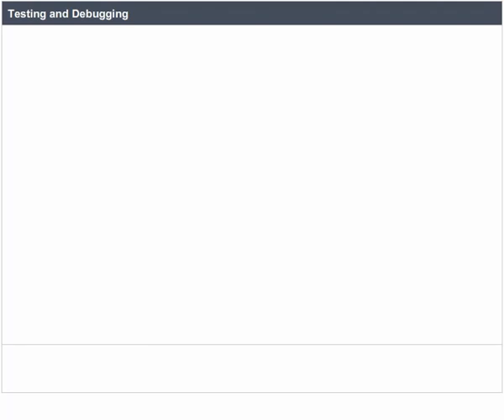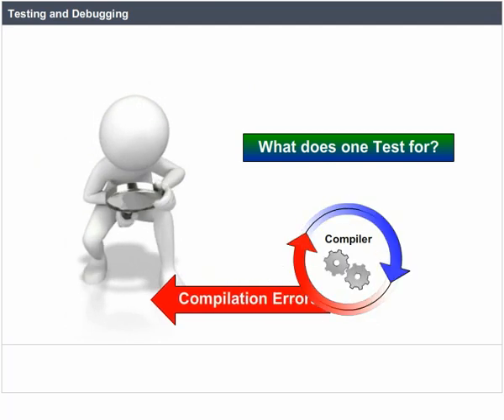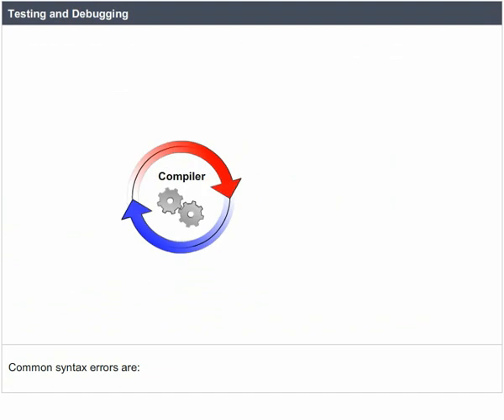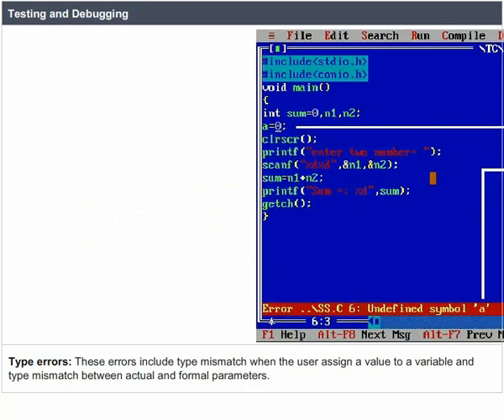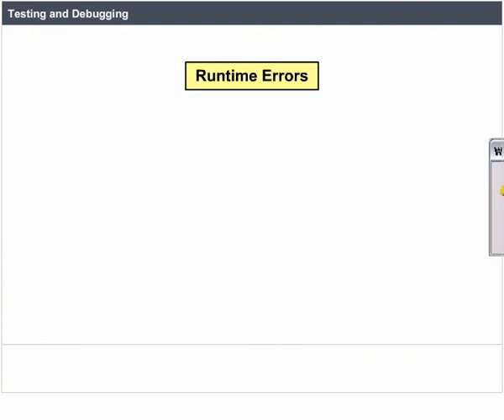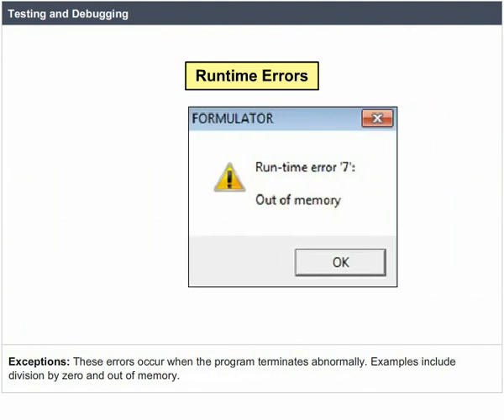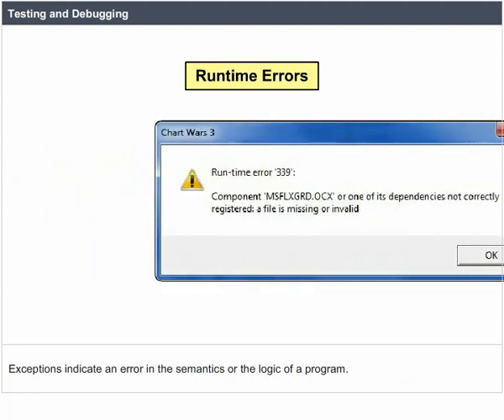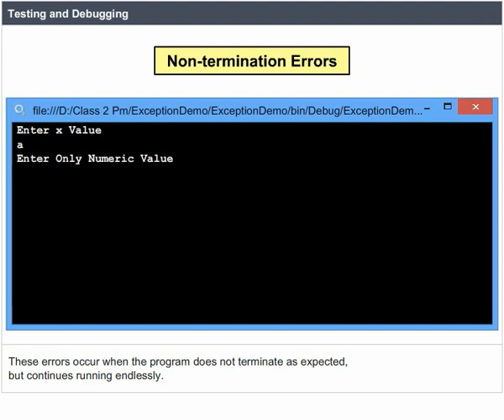Testing and debugging in C programming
Introduction to Testing and debugging,Run time error